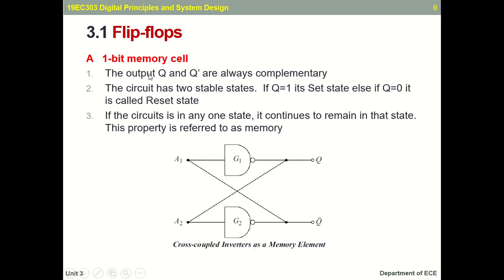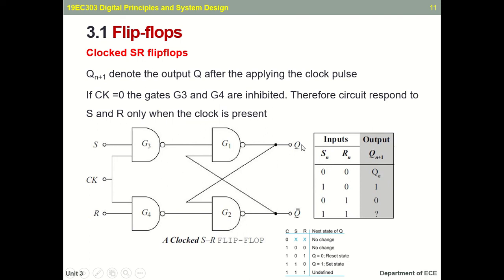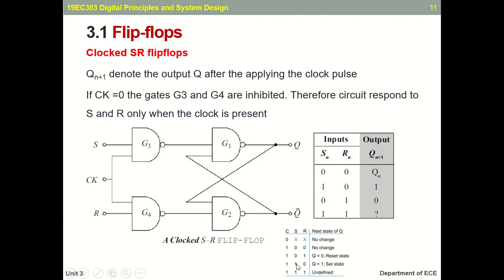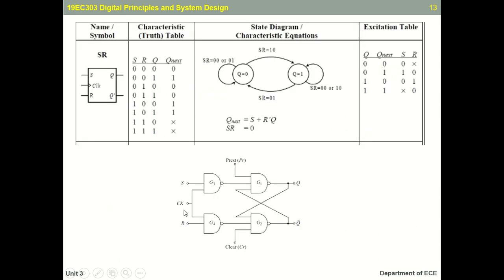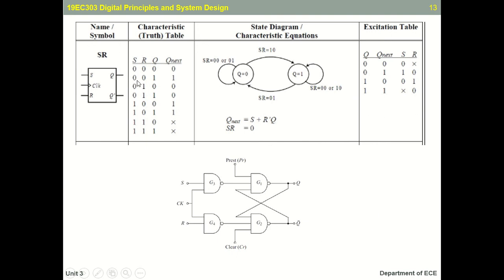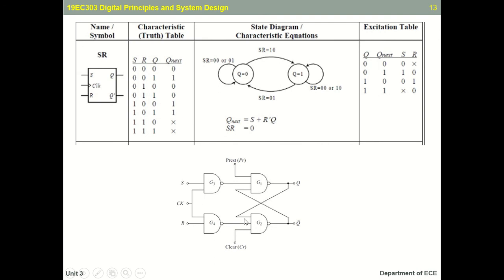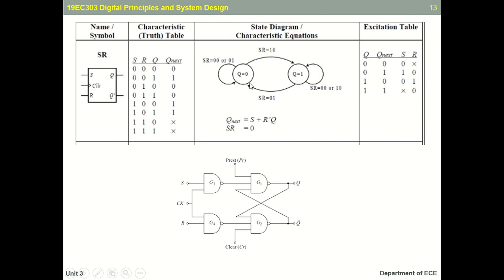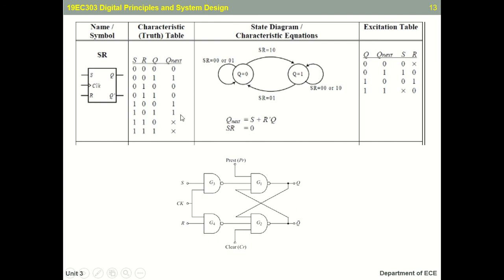SR flipflop | Unit 3 | FlipFlops Truth Table | Digital Electronics | Engineering | Circuit Designs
Truth Table | Excitation Table | Logic Diagram | Block Diagram | Characteristic Equations | Characteristic Table